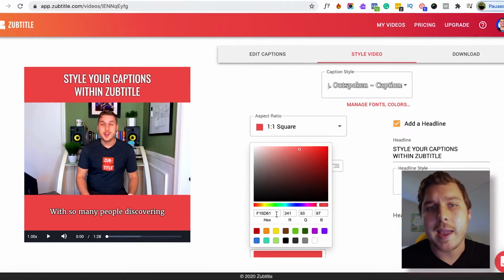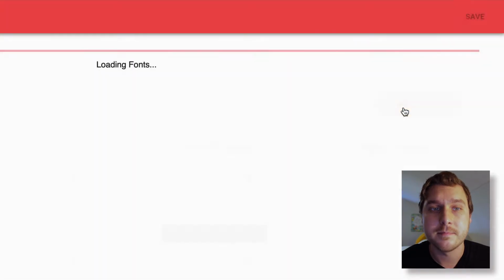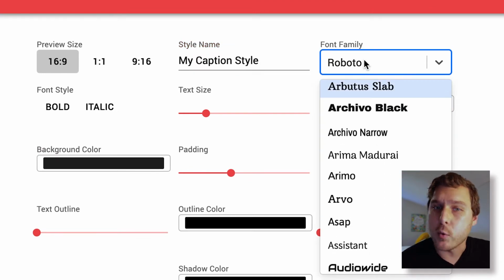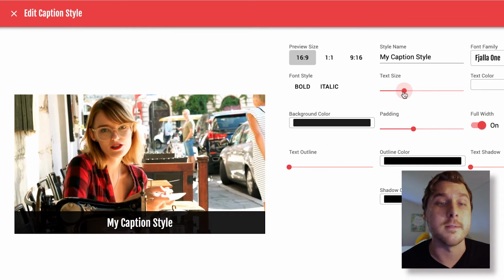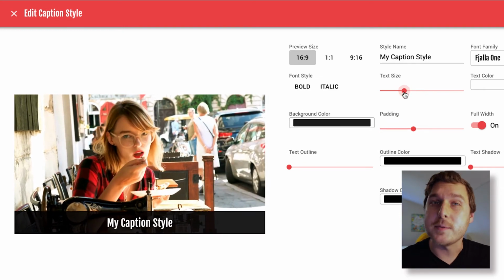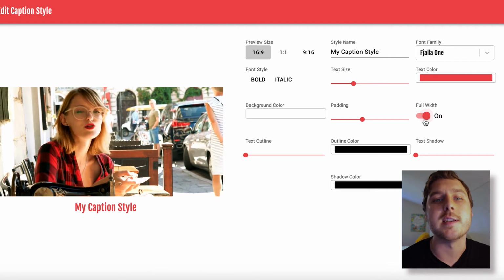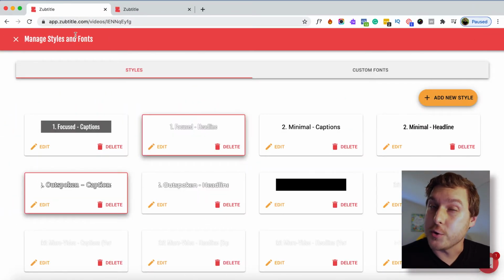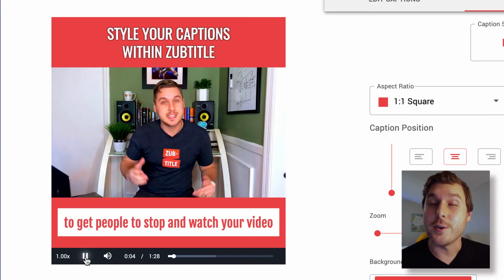Style Your Captions | Zubtitle Tutorial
Zubtitle gives you the flexibility to style your Video captions in order to match your branding. This includes changing colors, text size, fonts, and more. Let’s look at how to do this

Under the Style Video tab, you’ll find a menu where you can select from multiple presets that get applied to your captions.

And, alongside these presets, we can always change our background color as we need to... as long as our video aspect ratio calls for it.

But if we want to edit our captions style even further to match our branding, we can do this simply by going to our theme menu and clicking here, to create a new style.

First, name your style.

Then let’s start by changing the font. We can change the font style if we want to. We can also increase or decrease the font size.

Next, update your colors. Change the primary color of the caption background or change the transparency of the background.

You can use a secondary color to style our caption text.

We can also add an outline or text show, but and change the caption type from full-width to a fixed width.

Lastly, save our new style, and see how this looks on our video.